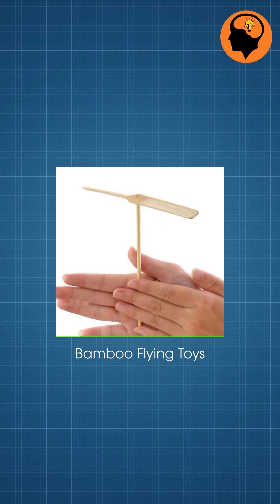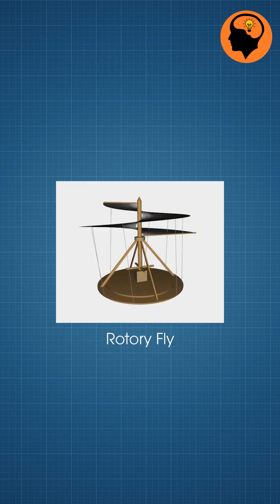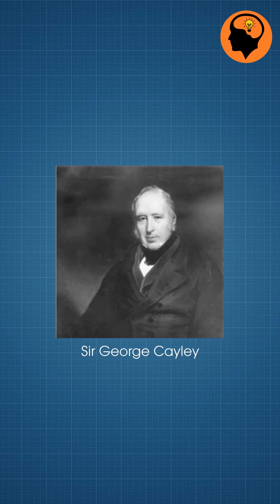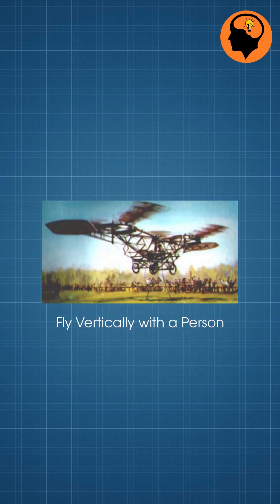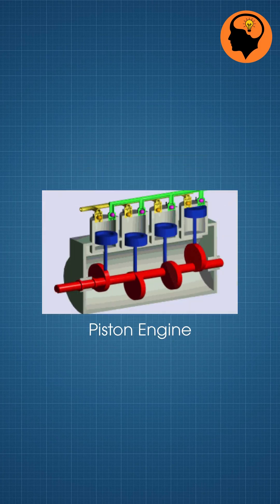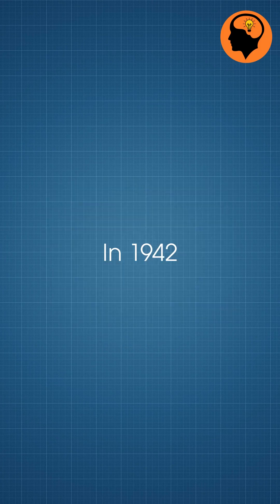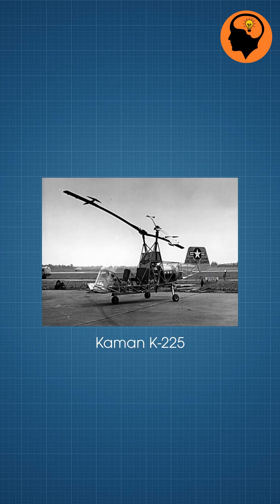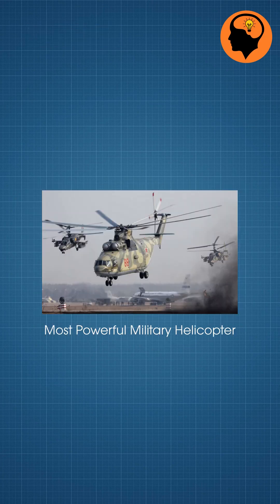Evolution of Modern Helicopter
Story of the Evolution of Modern Helicopter.